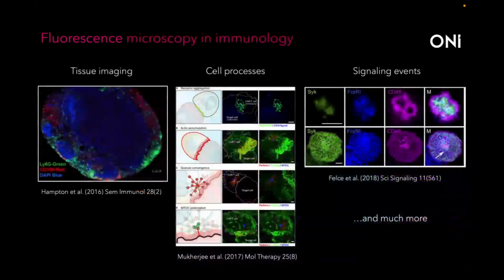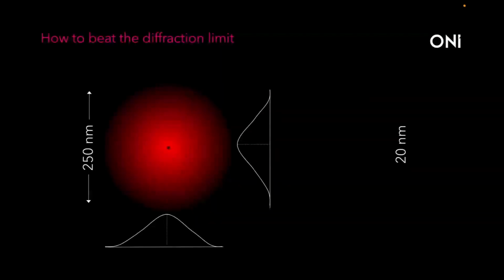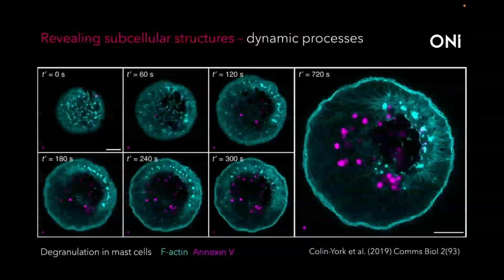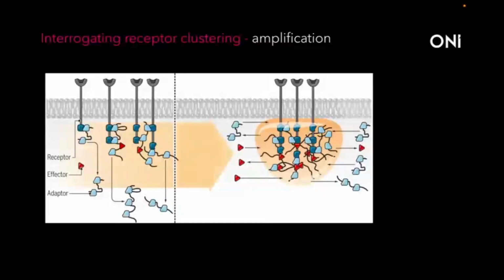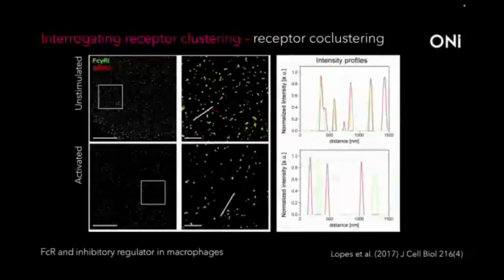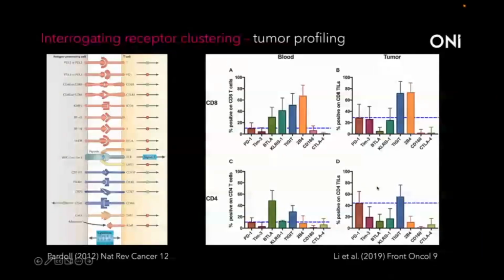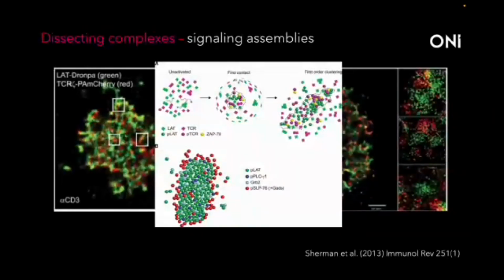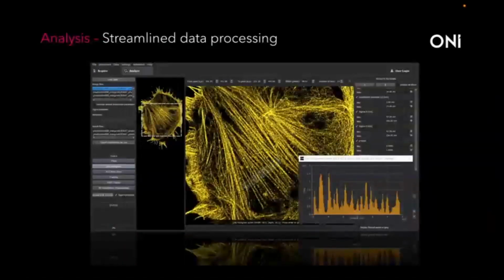Imaging Beyond Limits - Revealing Immunology at the Nanoscale With Super-Resolution Microscopy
In this webinar, we discuss how nanoscale insights are essential for understanding many key areas of immunology; how these insights can be made using super-resolution microscopy; and why this technology is still out of reach of most researchers.